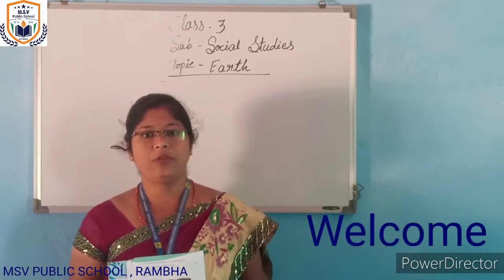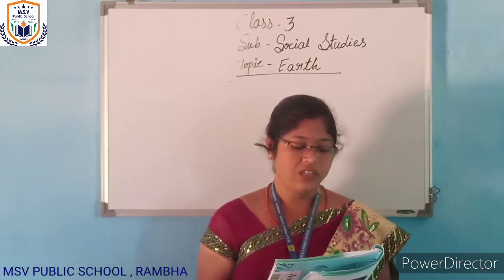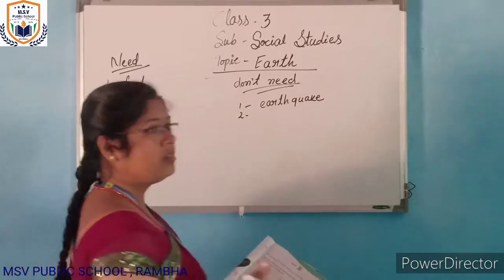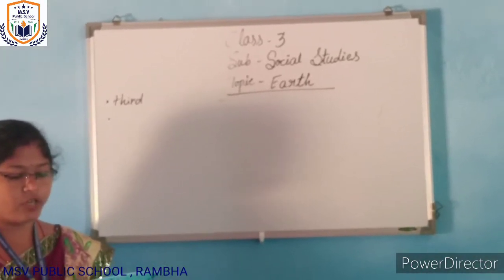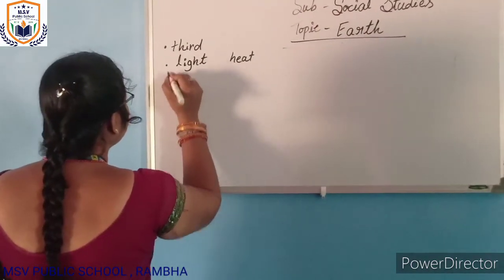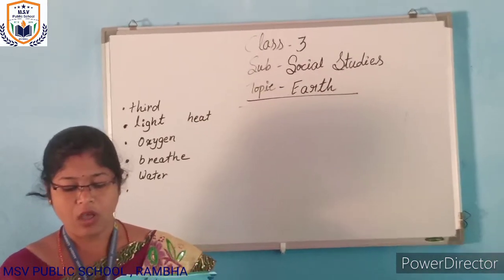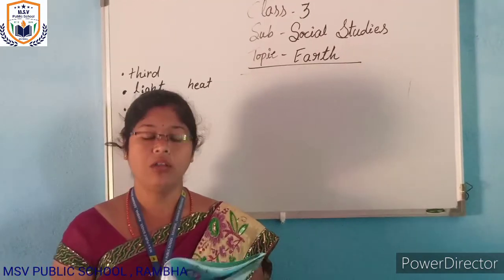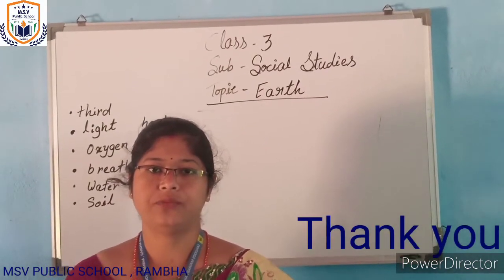MSV PUBLIC SCHOOL , RAMBHA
std-3 SST (ch-2 part-1)